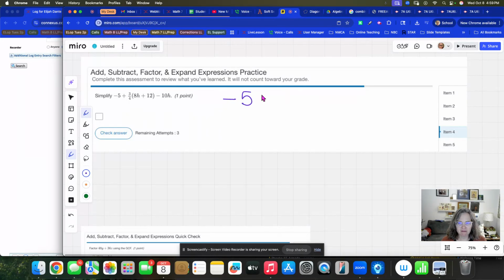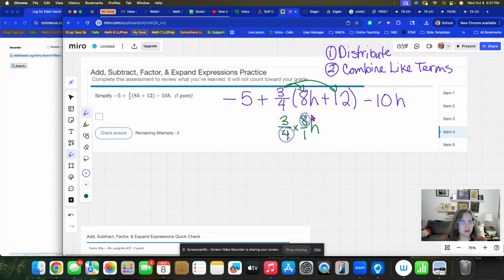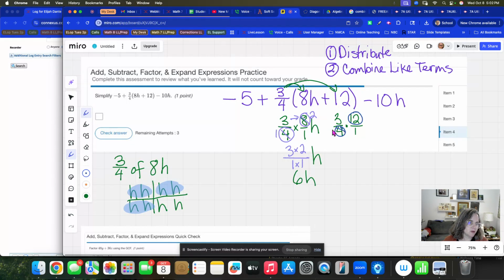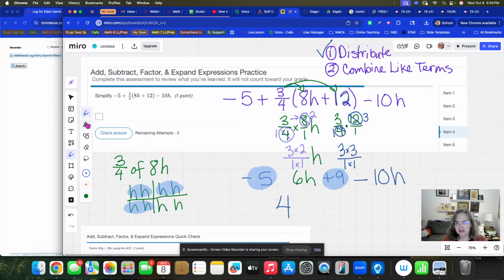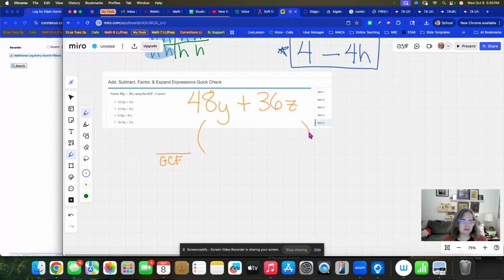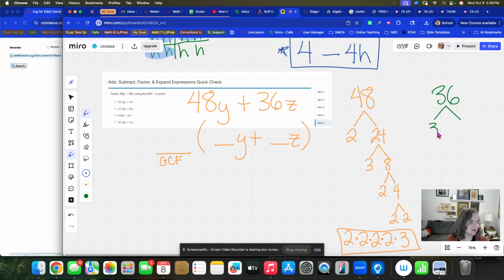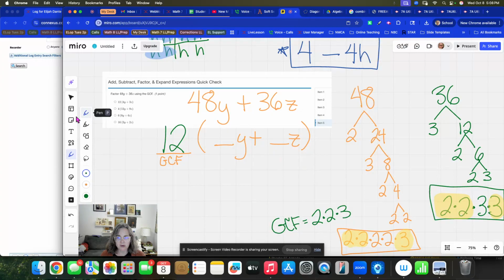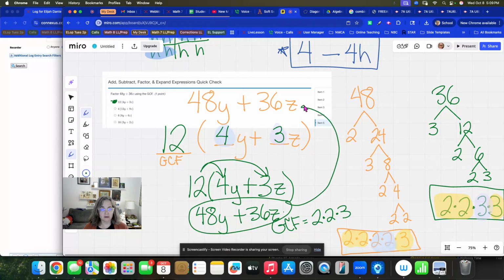7A U6L7 Simplify Expressions, Factor by GCF